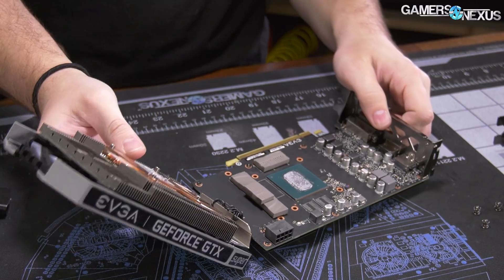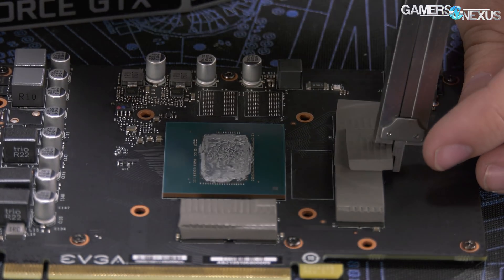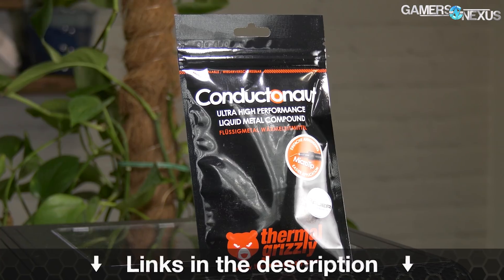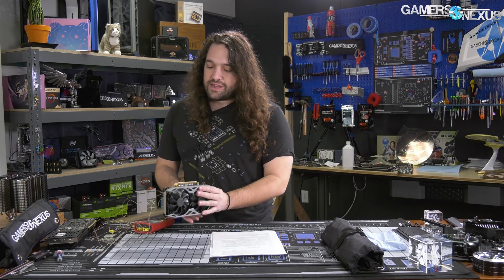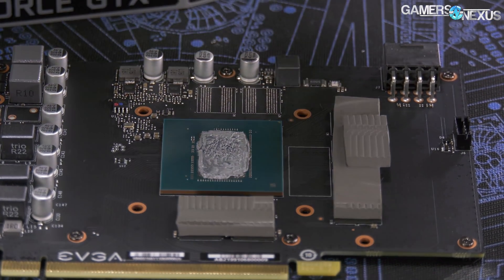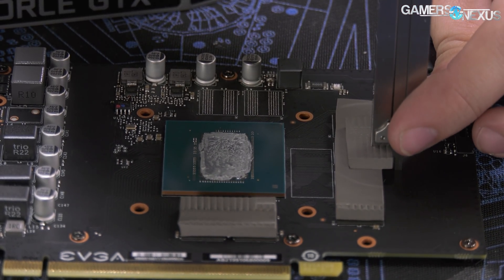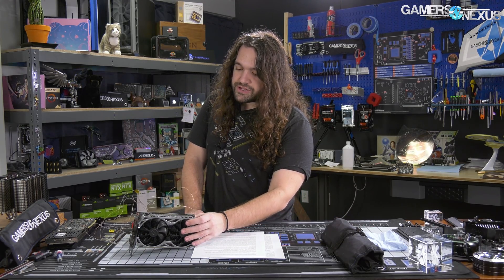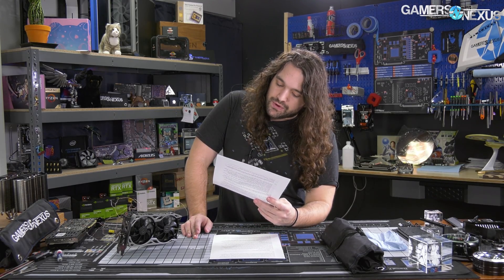EVGA's Double-Stacked Thermal Pads Tested: RTX 2060 KO Thermals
In this video, we're testing EVGA's double-thick 9mm thermal pads on its RTX 2060 KO video card, which was highly interesting for its 2080 die that we found previously.

We discovered that EVGA's RTX 2060 KO GPU, a fused-down, larger RTX 2080 GPU, had some accidental performance uplift in specific applications (like Blender).

We also found that, like the 1660 Super, the card still had double-stacked thermal pads. We were curious whether this meaningfully impacted performance, and fortunately, the card is low enough in power throughput (through intentional OC restrictions) that it had a decent chance of doing OK. In this benchmarking and testing of EVGA's RTX 2060 KO thermals, we'll look at GDDR6 temperature under different conditions.

Video: Keegan Gallick, Andrew Coleman, Josh Svoboda